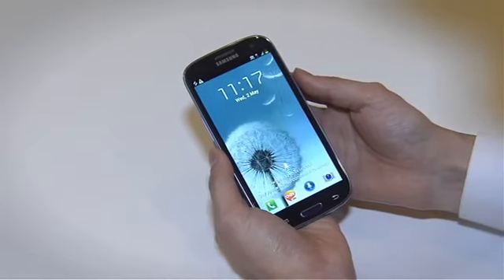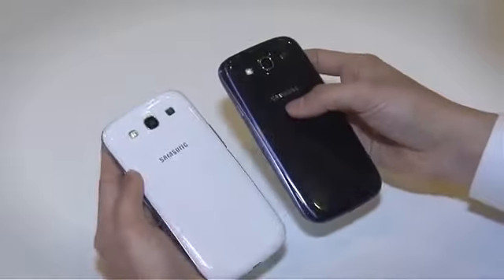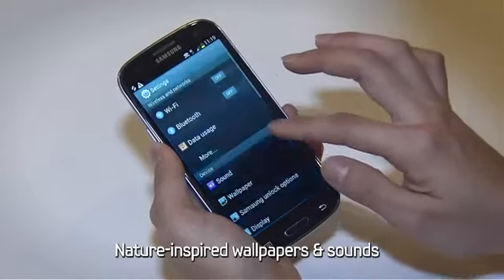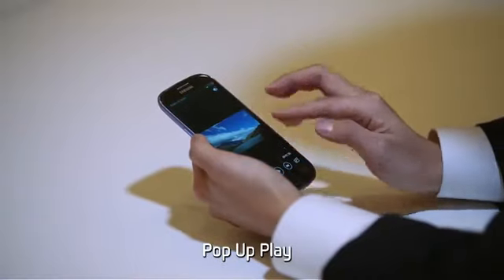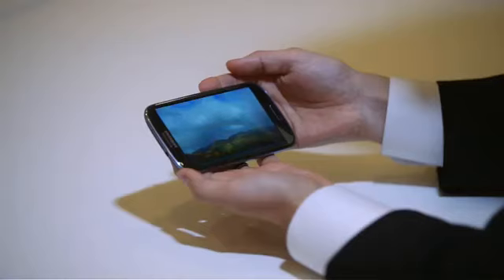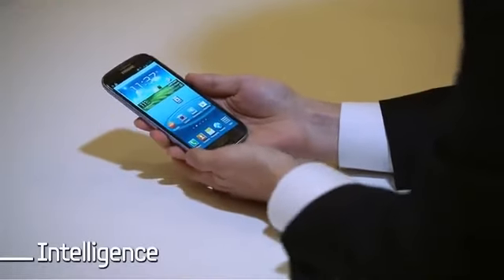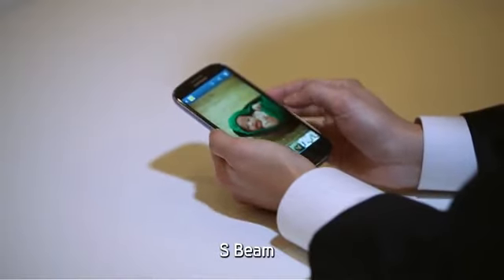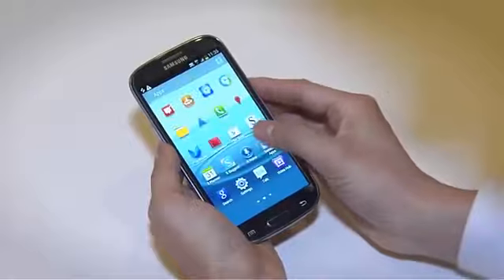Samsung Galaxy SIII review